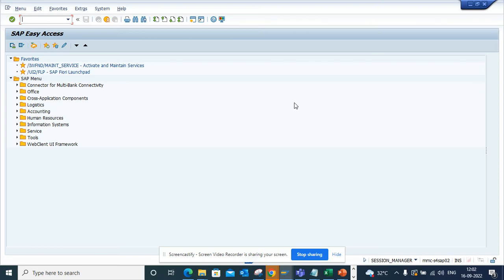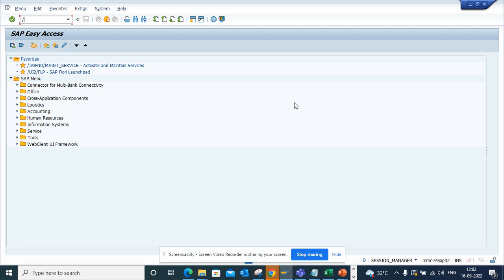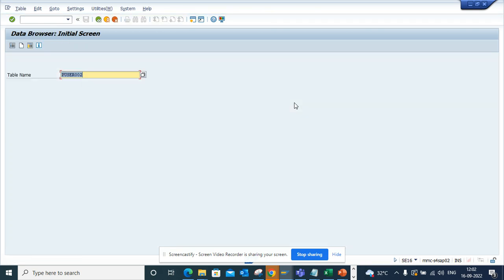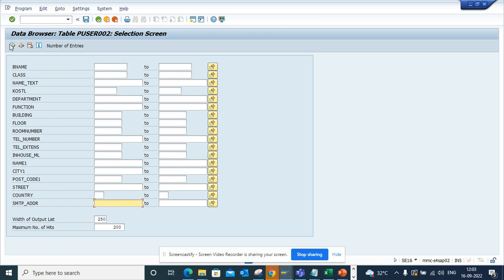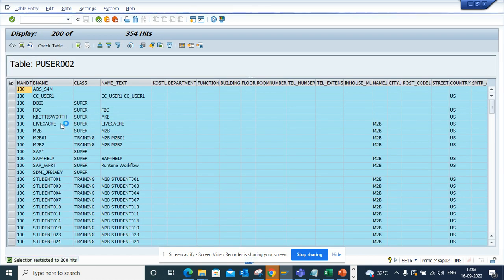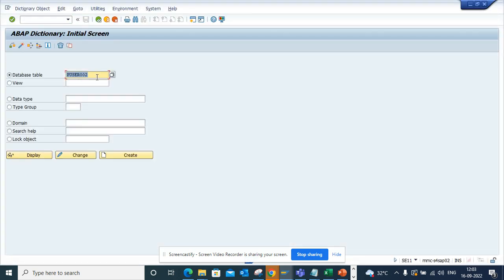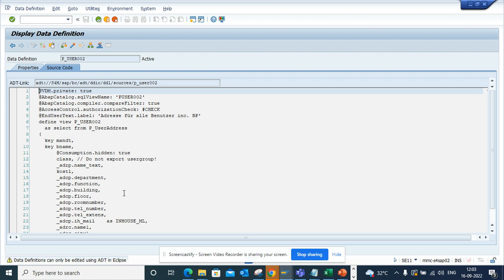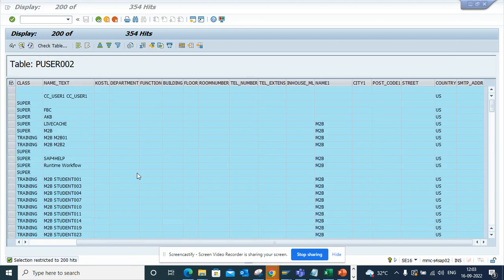SAP Tutorials: How to get Email address from SAP User ID EASY WAY CDS PUSER002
@Daniel Mateo